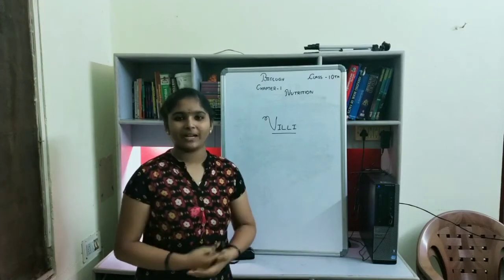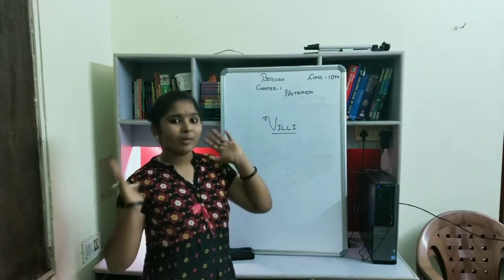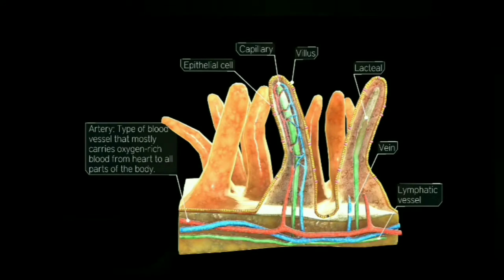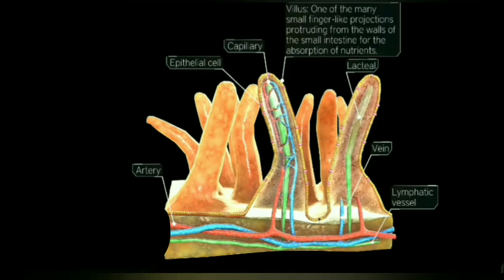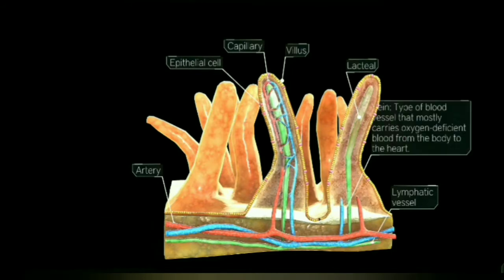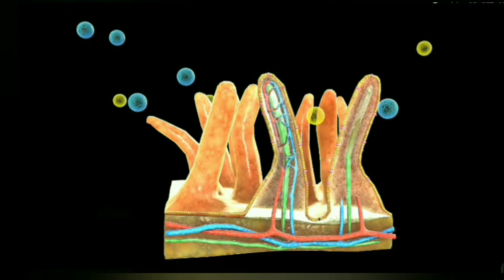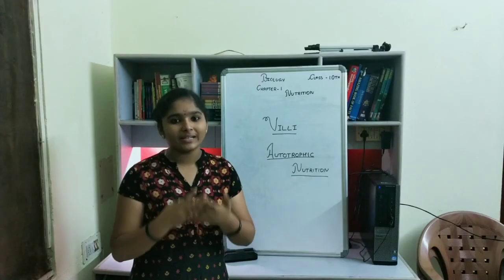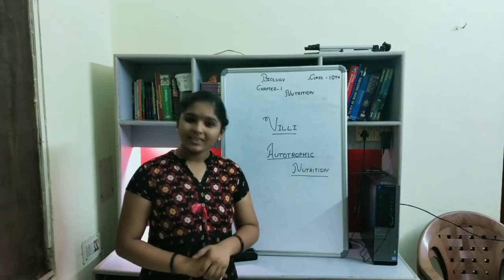10 th class biology chapter 1 nutrition part 4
villi